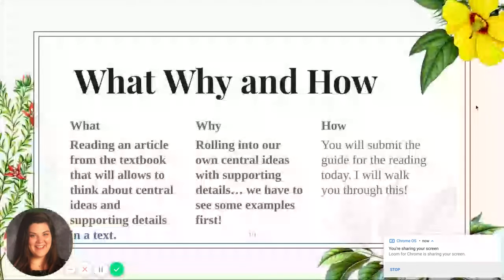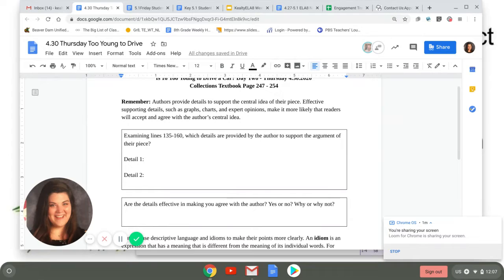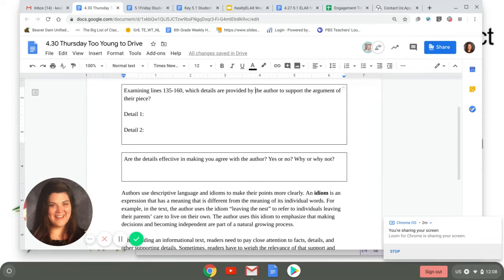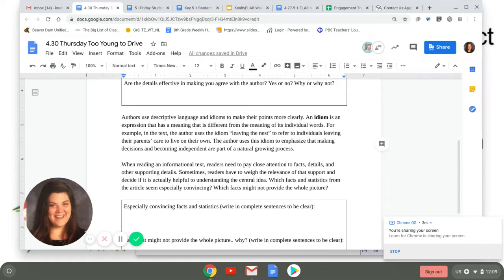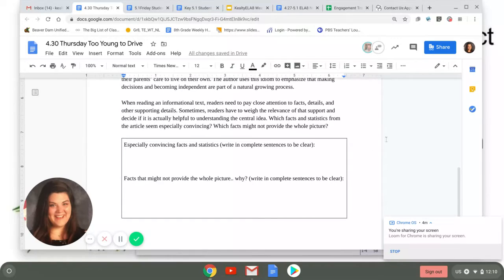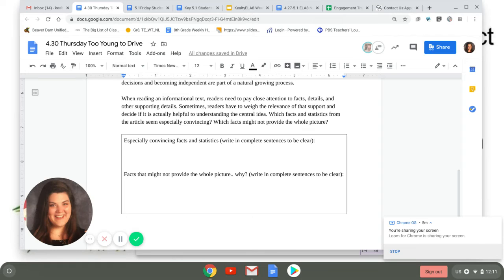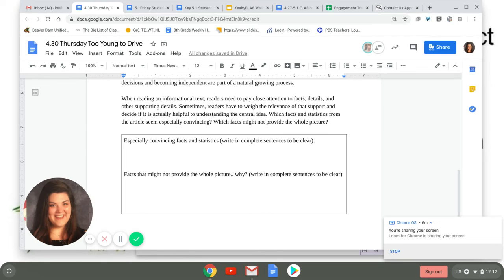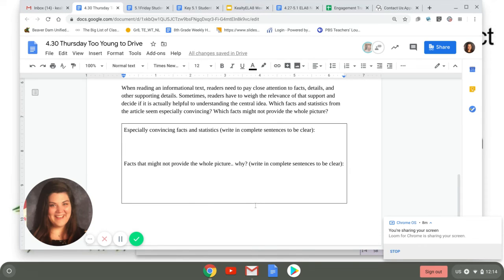Thursday, April 30th Week 5 Lesson 4